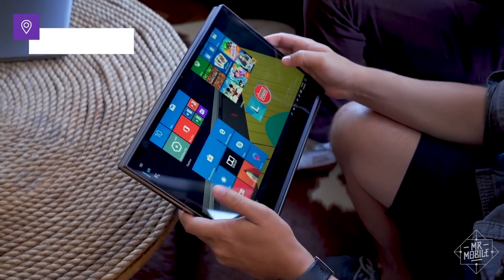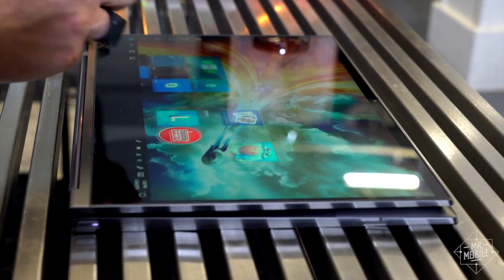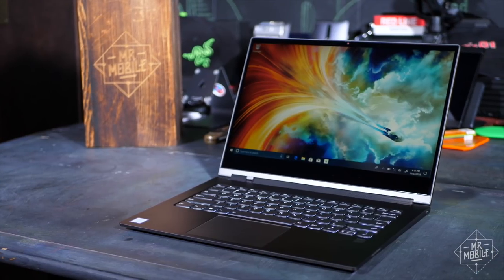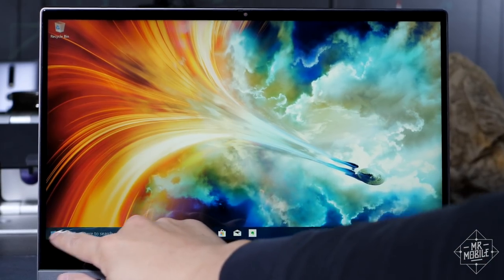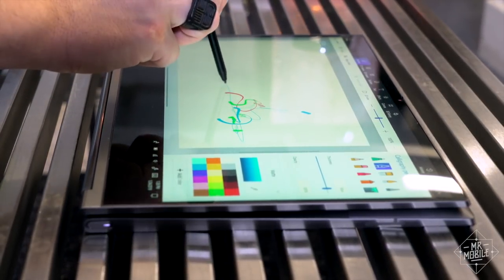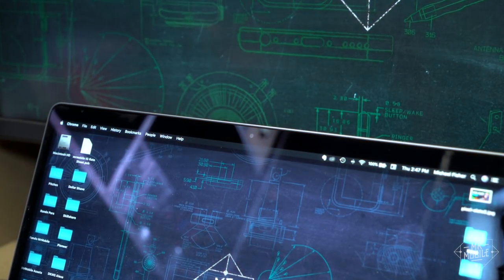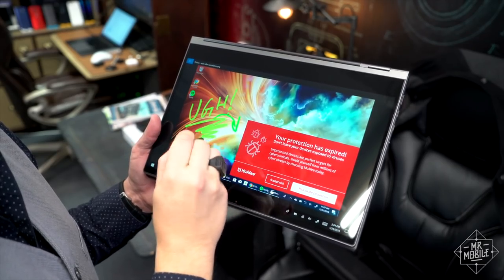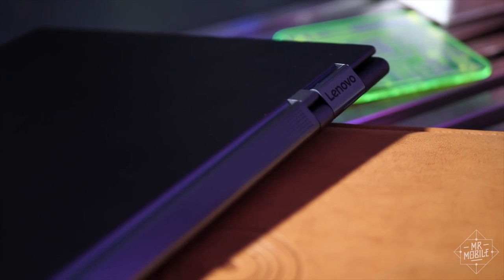Lenovo Yoga C930 Review: An Ultra-Portable PC With Perks!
The Lenovo Yoga C930 is an ultrabook, built with portability in mind, and a guy named "MrMobile" has to love that, right? But Lenovo didn't stop at making a thin and light PC; it built in nearly everything you need for a premium computing experience, from the gorgeous 4K display to a Dolby soundbar in the hinge to a built-in cover for the webcam. There's even a silo for the included stylus. The only thing keeping me from making the Yoga C930 my go-to Windows machine is the absence of discrete graphics – but even here, Lenovo's foresight provides a workaround. See what I mean in the Lenovo Yoga C930 Review!

[ABOUT MRMOBILE'S LENOVO YOGA C930 REVIEW]

MrMobile's Lenovo Yoga C930 Review was produced following a month with a Lenovo Yoga C930 review device provided by Lenovo. The review unit was the 4K/Core i7 version and received multiple updates during the review period.

[LINKS]

Lenovo Yoga C930 Review: Some big changes to a small laptop [Windows Central]

The dangers of webcam spying and how to avoid them [AVG]

[MUSIC]

[SOCIALIZE]